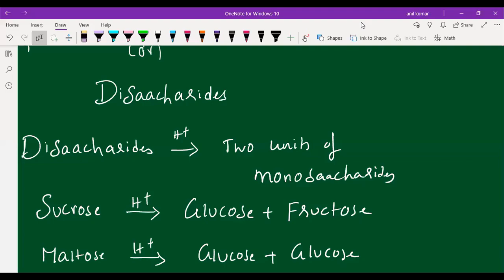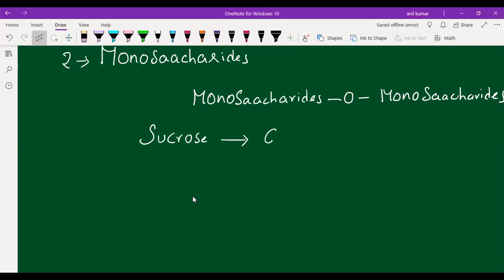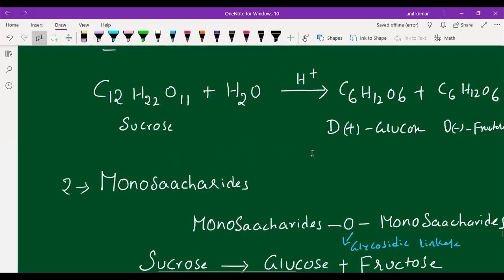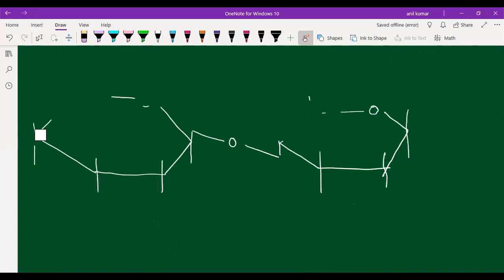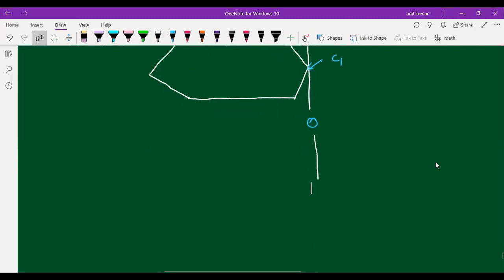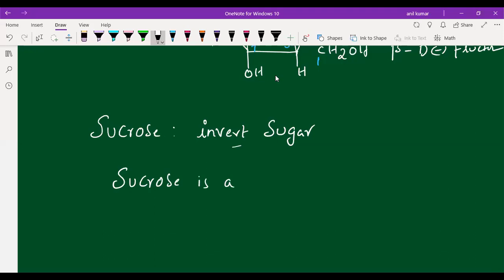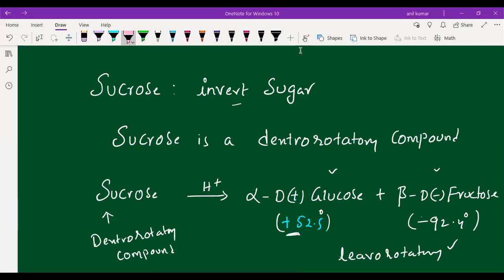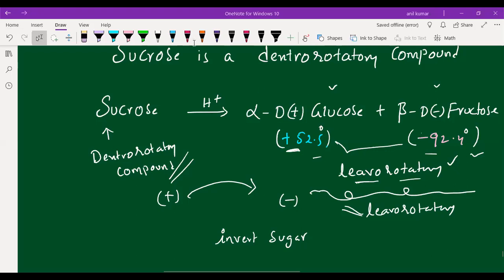BIOMOLECULES -PART 5 , Structure of Sucrose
2nd puc Board
Structure of Sucrose